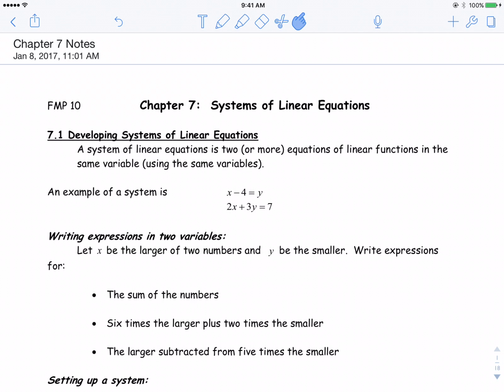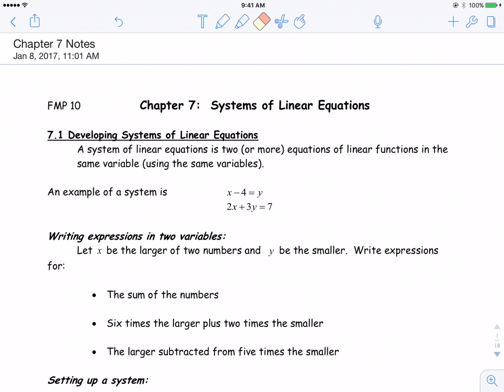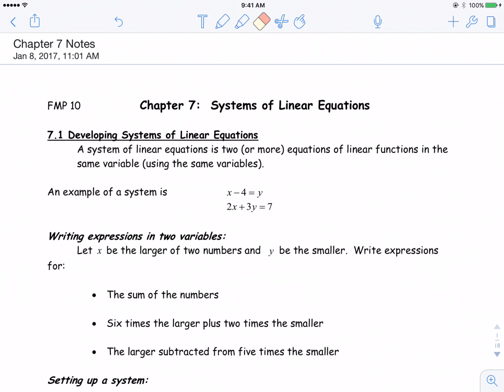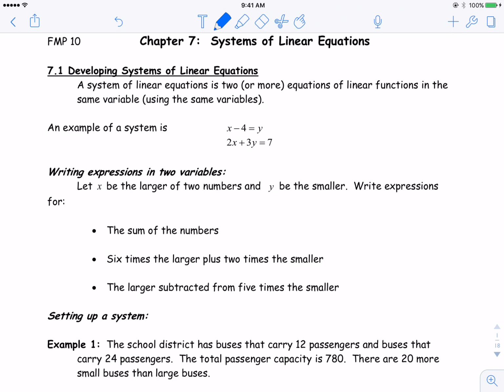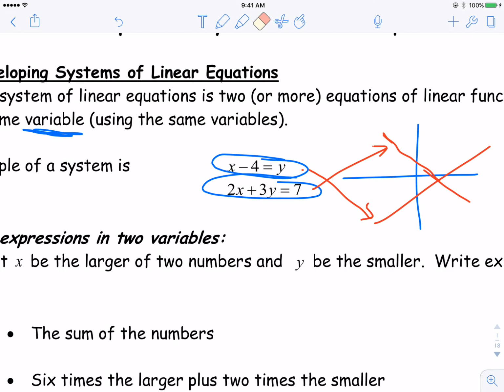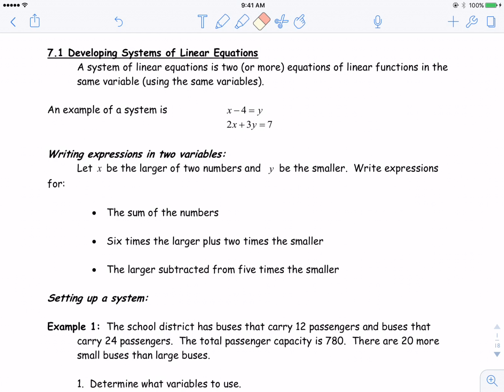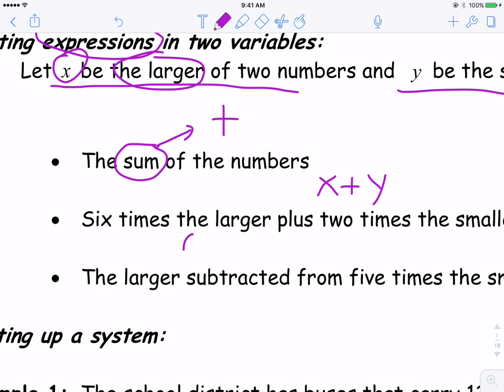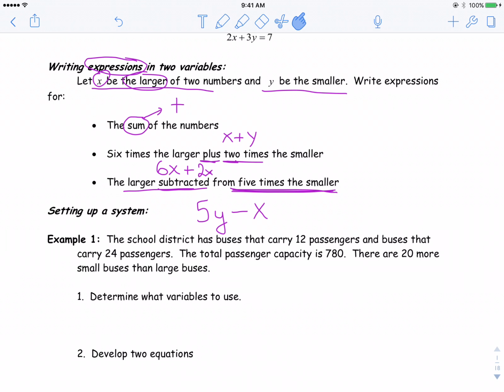FMP 10 7 1 Intro